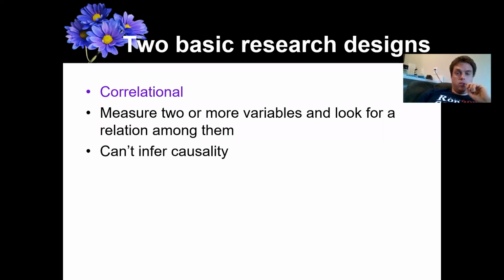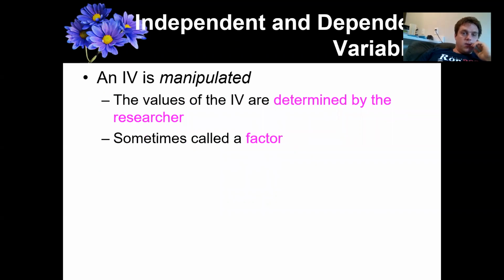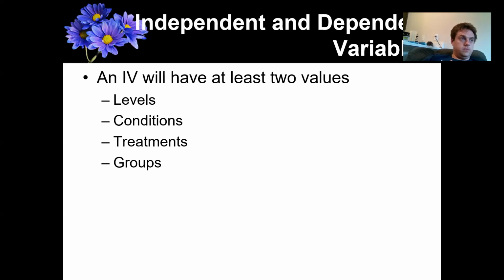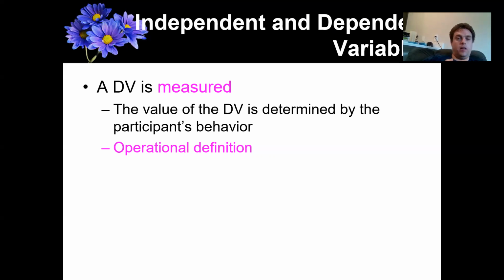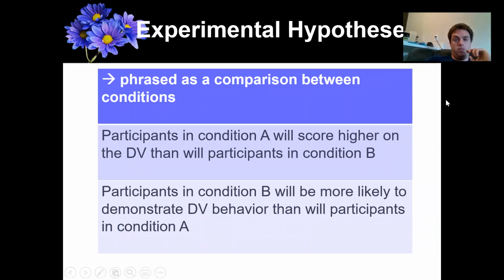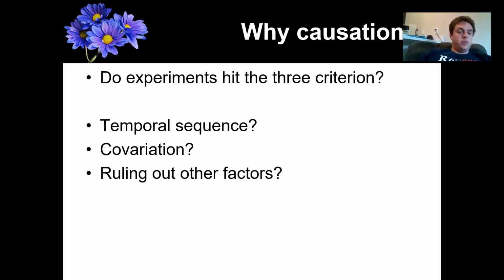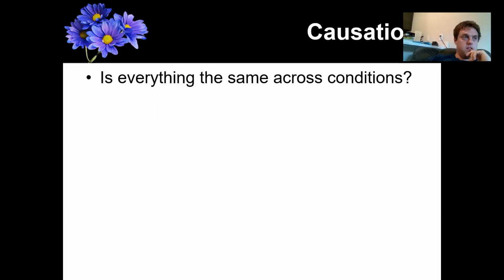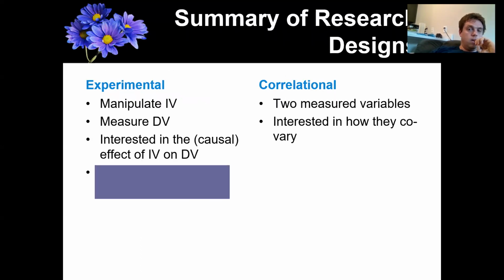Lecture 6 Experiments